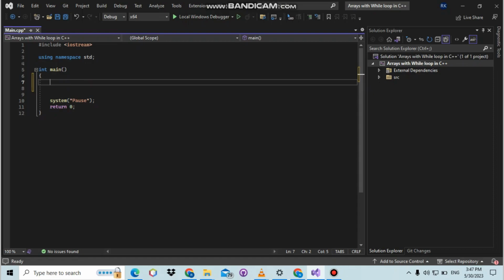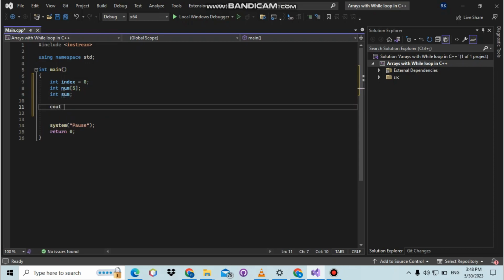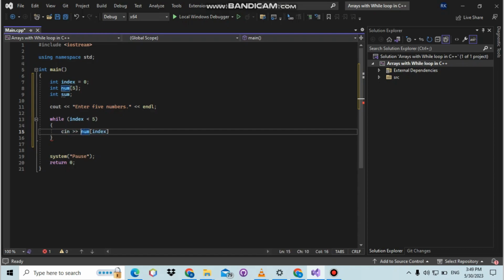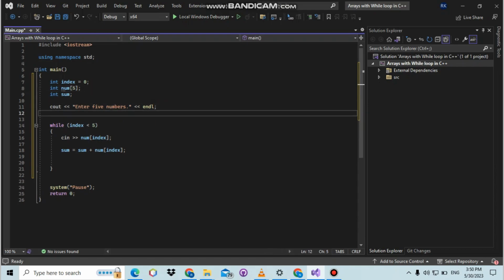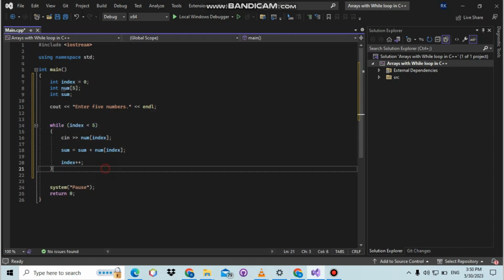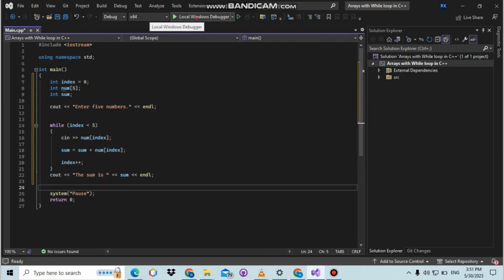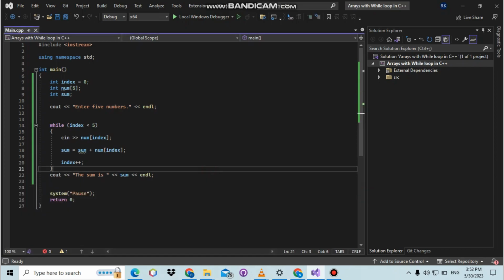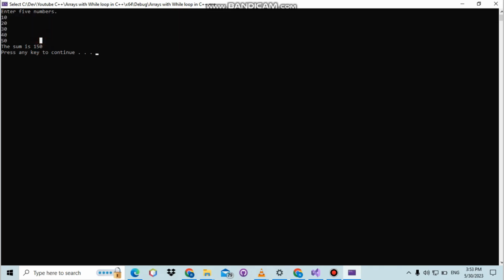25 Using Arrays with While Loop in C++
Hey guys I hope you all are doing good.
Welcome to Nogan Army. Enjoy the video on Arrays with While loop in C++.